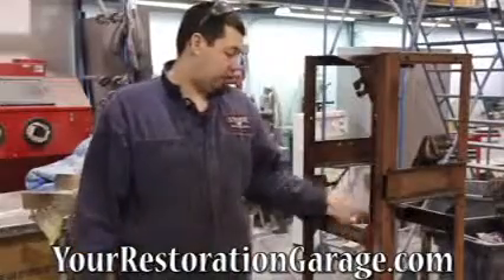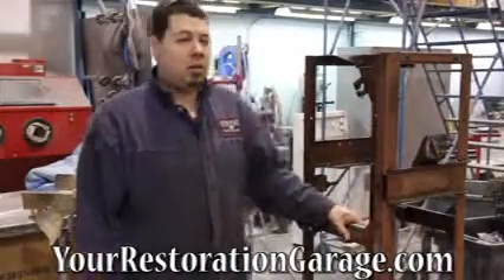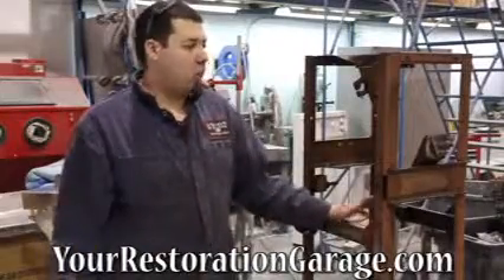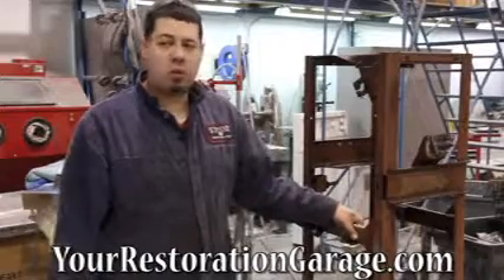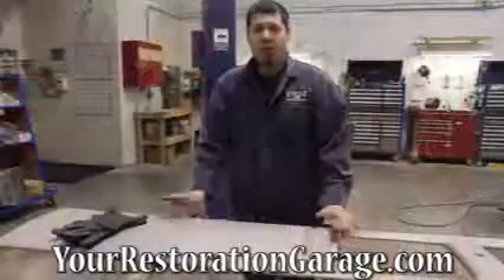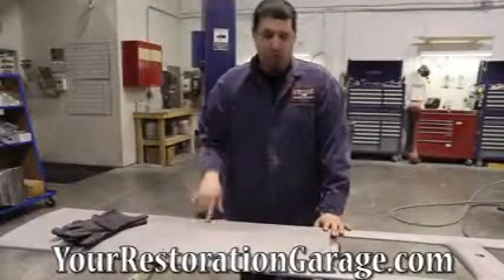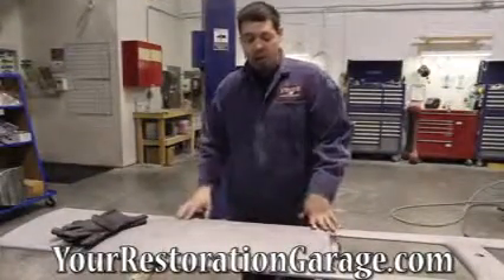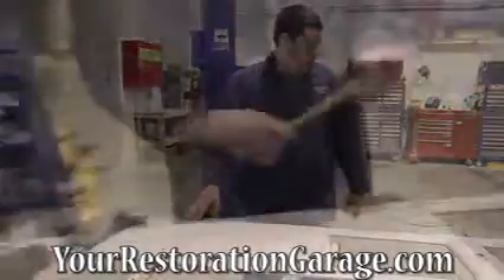Bennett 541 Gas Pump Tutorial 1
Bennett 541 Gas Pump Tutorial

A modern fuel dispenser is logically divided into two main parts — an electronic "head" containing an embedded computer to control the action of the pump, drive the pump's displays, and communicate to an indoor sales system; and secondly, the mechanical section which in a ‘self contained’ unit has an electric motor, pumping unit, meters, pulsers and valves to physically pump and control the fuel flow.

In some cases the actual pump may be sealed and immersed inside the fuel tanks on a site, in which case it is known as a submersible pump. Bennett 541 Gas Pump Tutorial - In general submersible solutions in Europe are installed in hotter countries, where suction pumps may have problems overcoming cavitation with warm fuels or when the distance from tank to pump is longer than a suction pump can manage.

In modern pumps, the major variations are in the number of hoses or grades they can dispense, the physical shape, and the addition of extra devices such as pay at the pump devices and attendant "tag" readers.